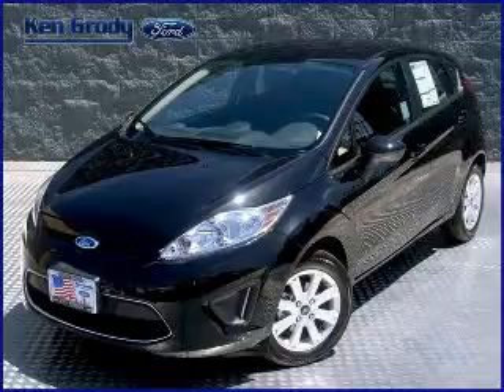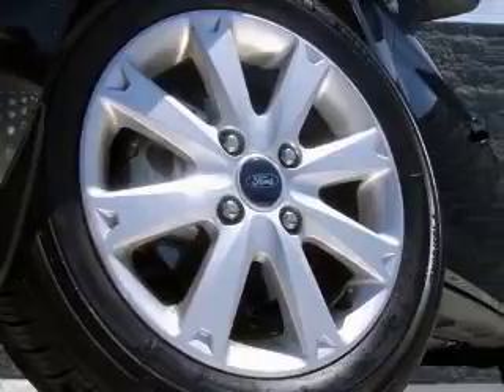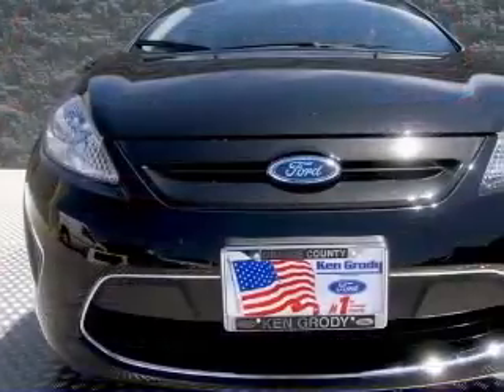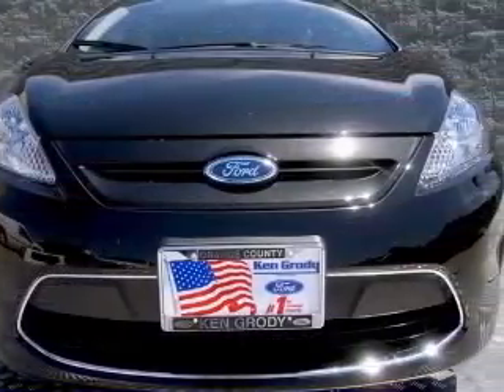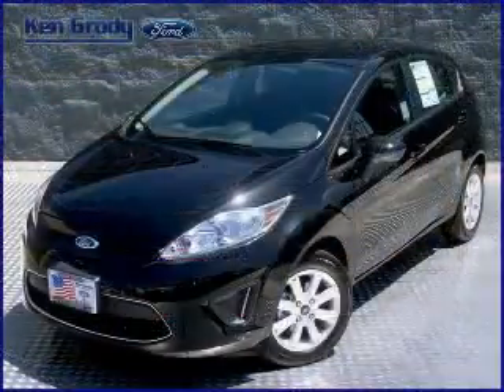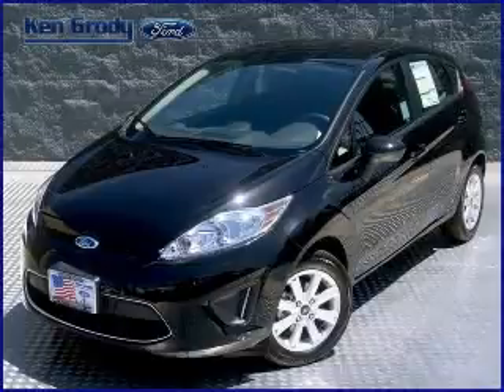2011 Ford Fiesta Ken Grody FordBuena Park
2011 Ford Fiesta SES
Engine: 1.6L 4 cyls
Color: Black